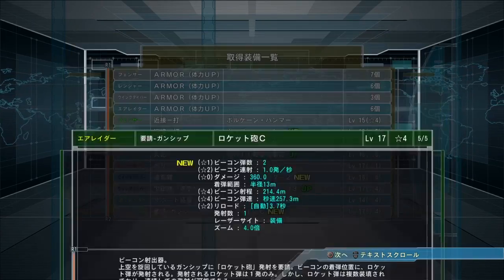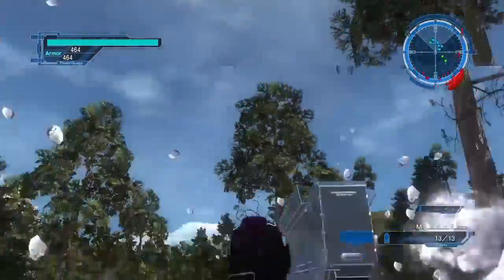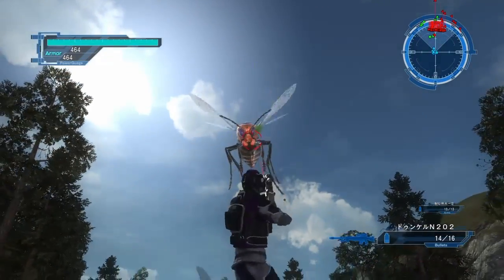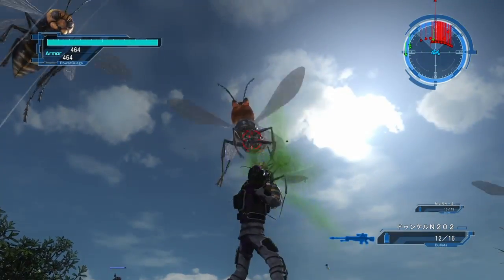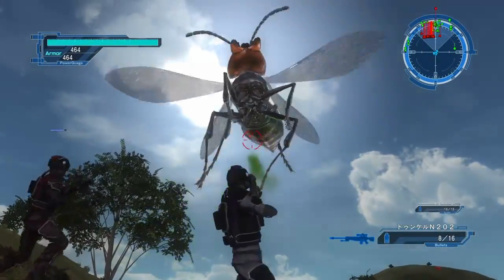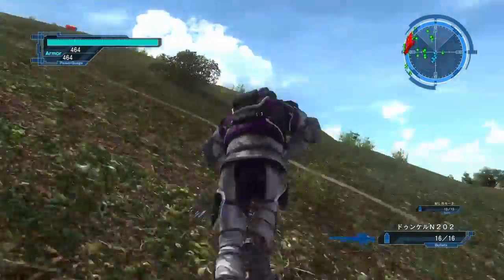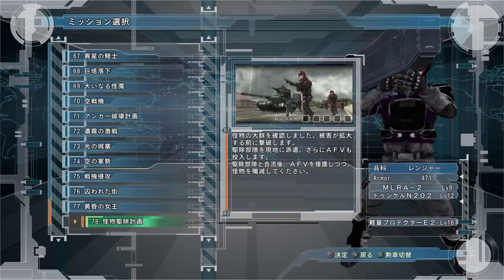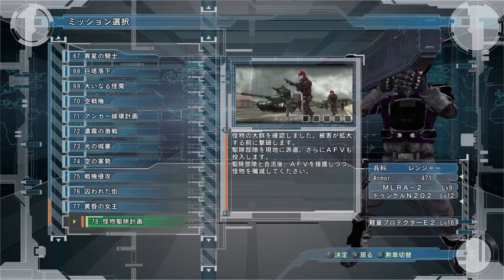EDF 5 Lets Play (His lil feet's keep running) w/commentary Episode 59 - Earth Defense Force 5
EDF 5 Lets Play w/commentary Episode 59 - Earth Defense Force 5